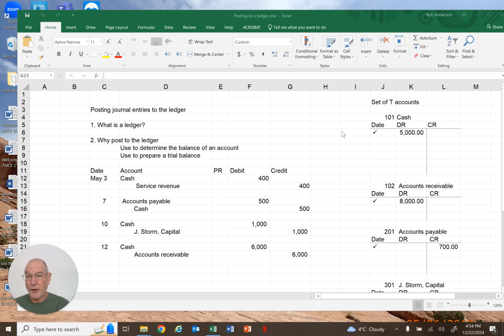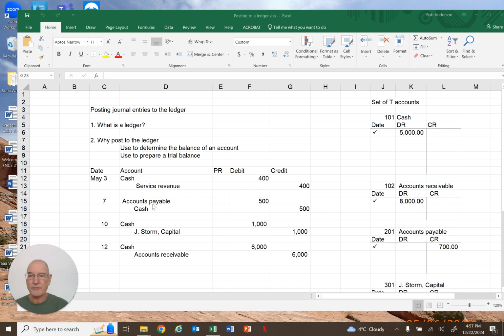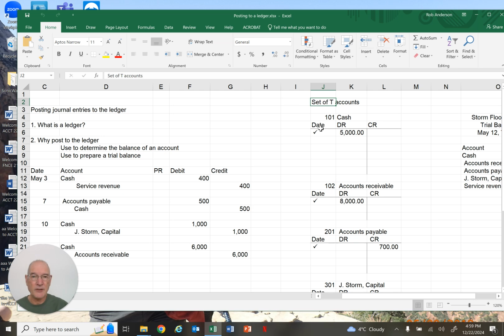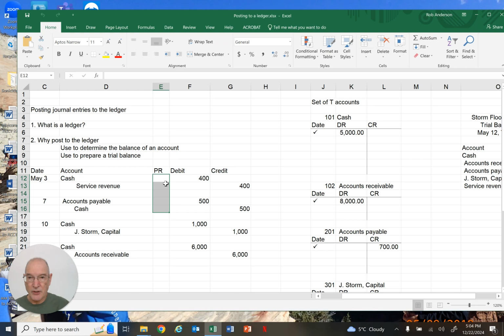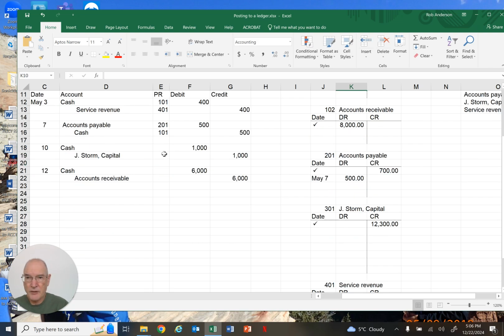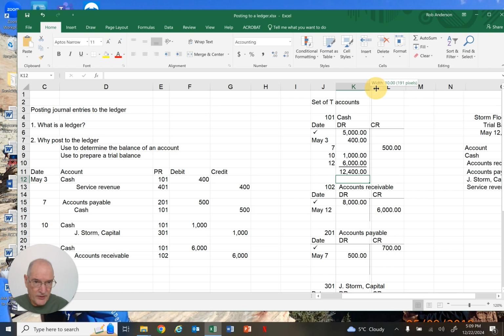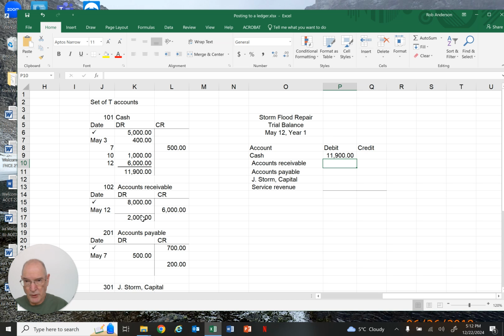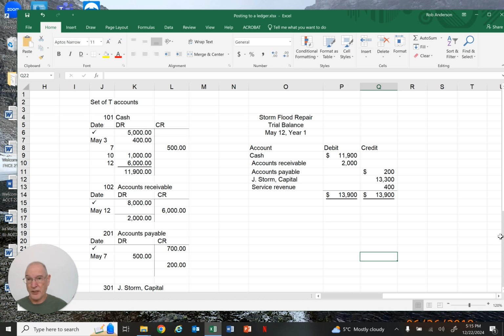Posting to a ledge